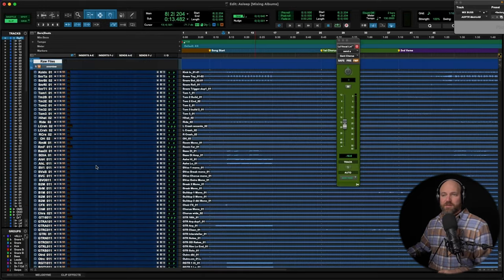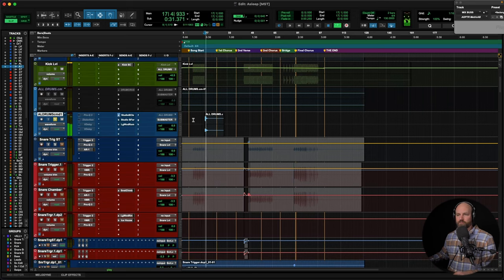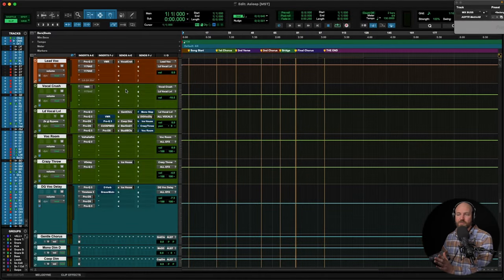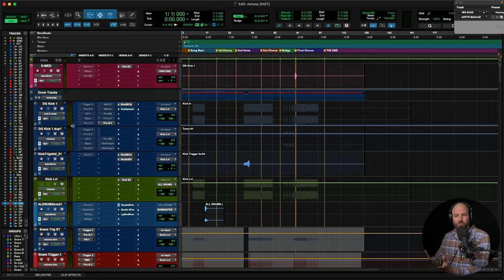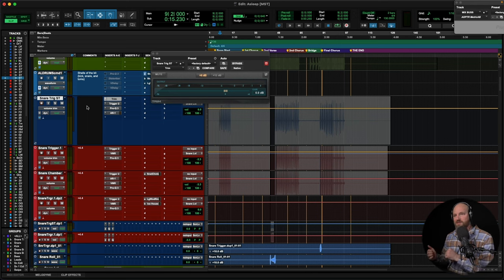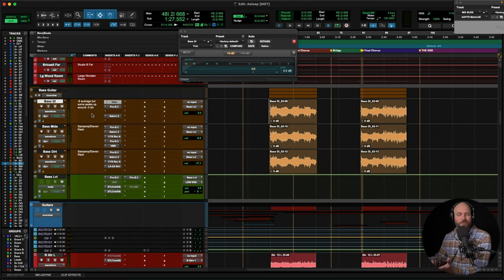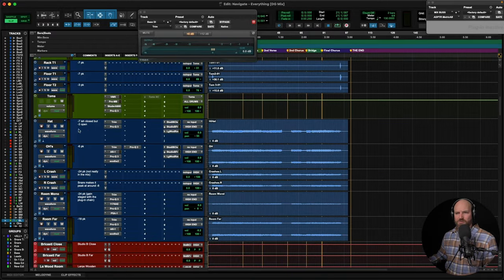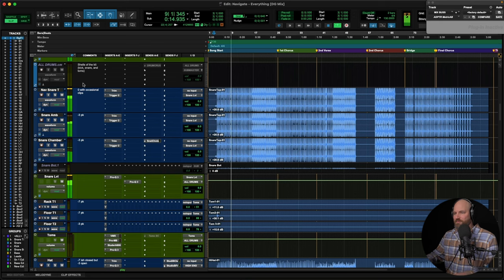Do THIS to Mix Albums Fast in 2023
Donate ANY amount to my medical Go Fund Me campaign and I'll share instant access to a brand-new mixing course with included multitracks, start-to-finish tutorials, and more

🎧 Download the free Fix-It in the Mix Guide and learn 5 Must-Have Mixing Skills to Turn Average (or even poor) Recordings into Radio-Ready Mixes

FREE RESOURCES

Grab your FREE Guide to Mixing on Headphones and learn how to deal with the drawbacks of mixing on cans so you can deliver high-quality mixes (referencing video included!)

Learn my exact process for referencing (what I consider the most valuable technique in mixing) 👉🏼

👉🏼 1-on-1 Mentorship Calls - Get mix feedback, discuss your biggest audio hurdles, and/or learn how to grow your business

👉🏼 Transform your mixes, build a killer resume, and land GREAT clients with The Mix Academy's VIP Membership

Shout out to the band Navigate for letting us feature their tracks! You can check them out on Spotify